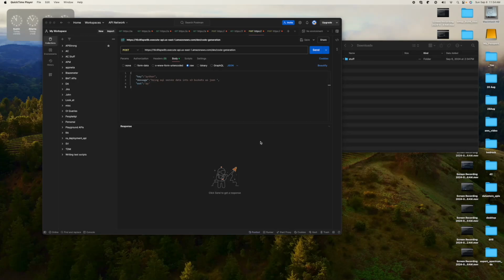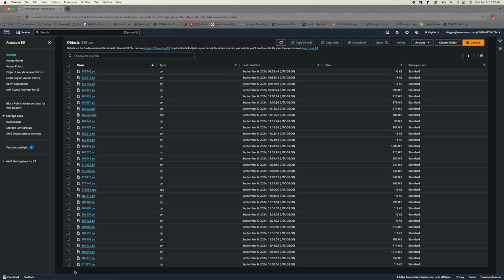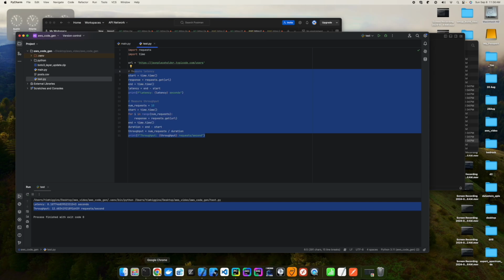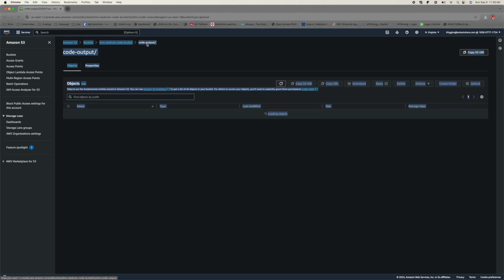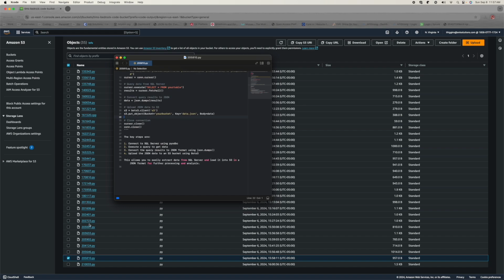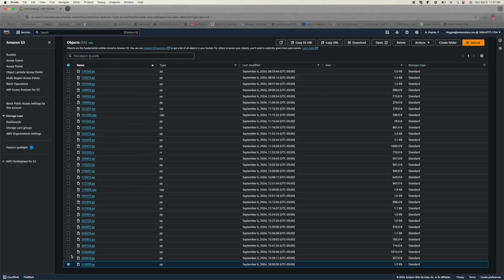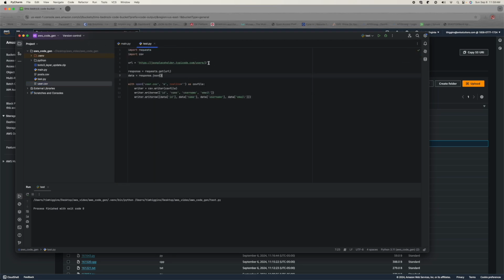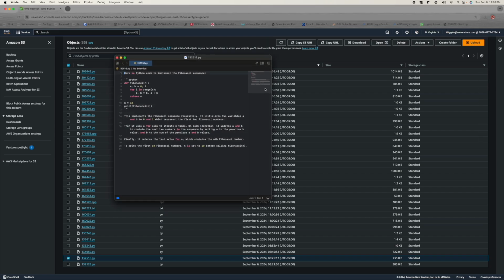Aws Serverless architect with Aws API Gateway, Foundation Models, Lambda and S3 buckets series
Part 6 some more final thoughts and next steps.